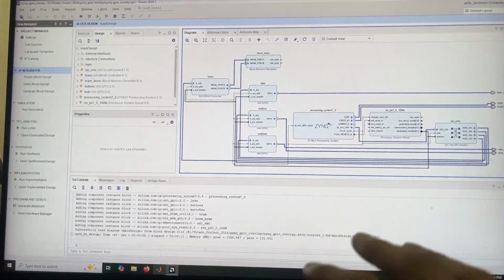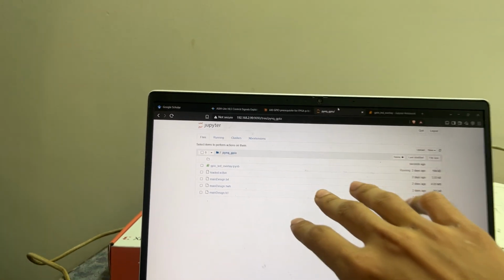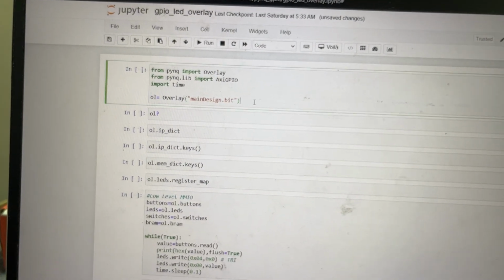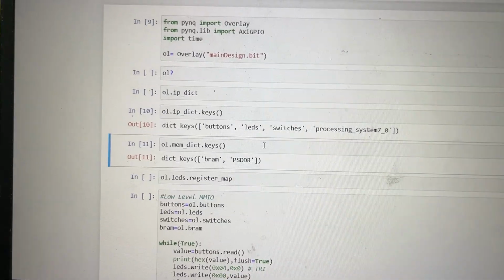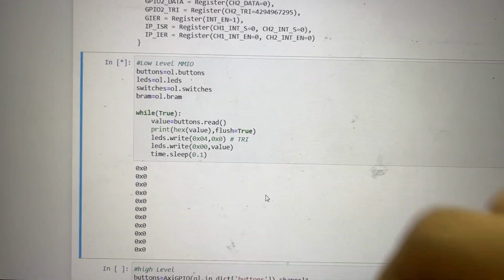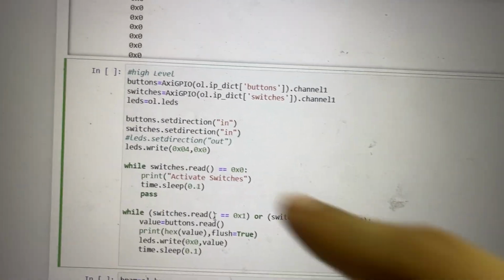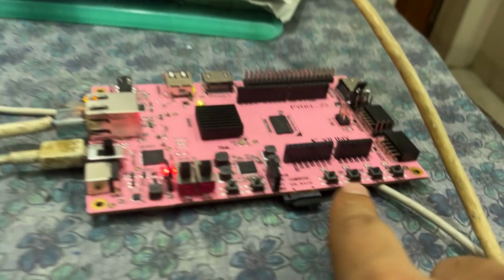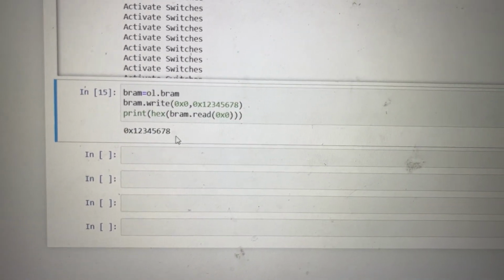PYNQ-Z2 Project: Custom Vivado IP Controlled via Jupyter (SD Card)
In this project showcase, I demonstrate how to seamlessly bridge custom hardware design with high-level software control on the PYNQ-Z2 board. I created a custom IP block for pushbutton and LED control using Xilinx Vivado, but instead of using a traditional bare-metal C approach, I control the hardware dynamically using Python in a Jupyter Notebook.

This video highlights the flexibility of the PYNQ framework. By booting the PYNQ OS directly from the SD card, I can quickly load my custom hardware overlay and interact with the Programmable Logic (PL) in real-time.

Key aspects of this project include:

Vivado IP Design: Building the custom block design and exporting the three necessary files for a PYNQ overlay: the FPGA bitstream, the Vivado Block Design TCL file, and the HWH file from the Vivado hardware handoff.

PYNQ OS (SD Card Boot): Running the embedded Linux and Jupyter Notebook environment directly from the board's SD card.

Python Hardware Control: Loading the custom hardware overlay (.bit file) and reading/writing to the IP block using the pynq library's Python API.

This is a demonstration of how quickly custom digital logic can be tested and controlled without leaving the browser!